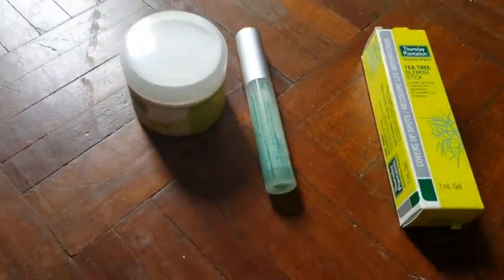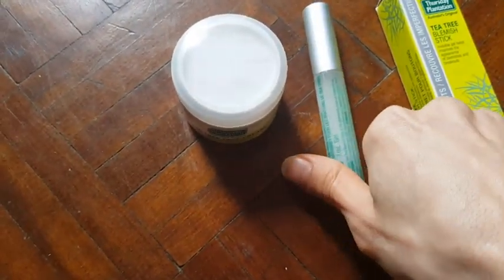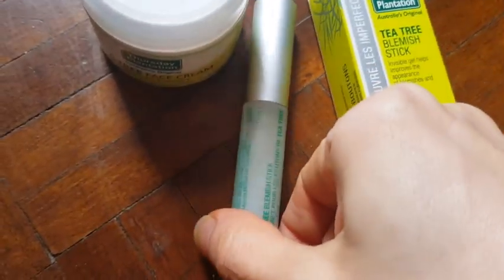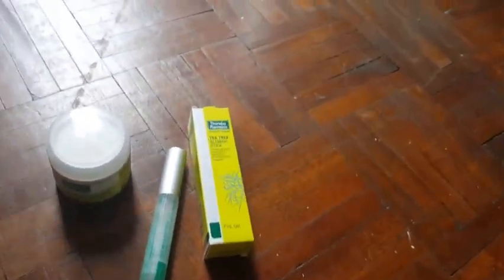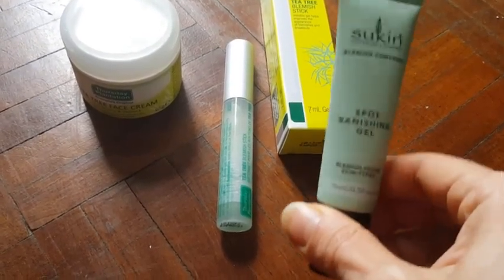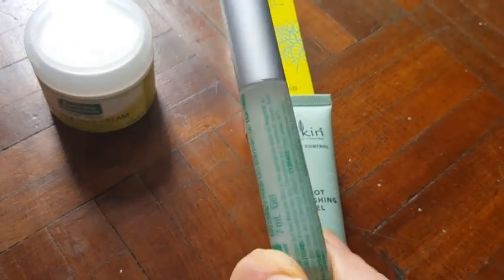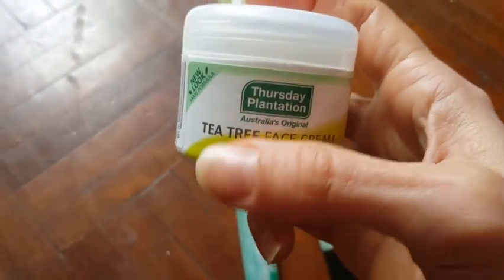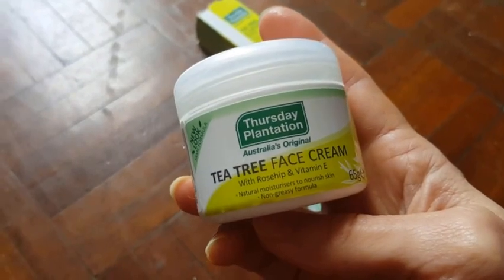Thursday Plantation Tea Tree Blemish Stick And Face Cream Review Pimple Acne Prone Skin